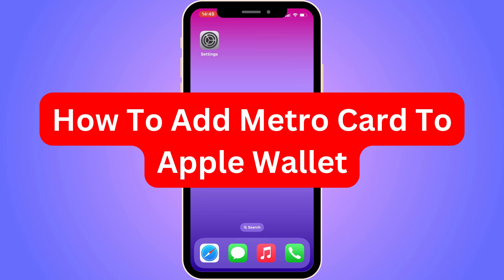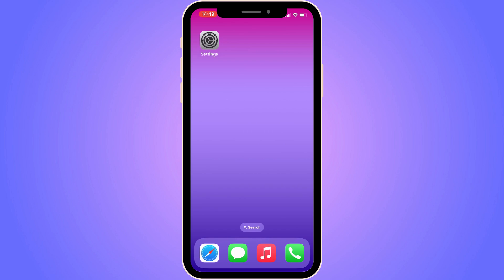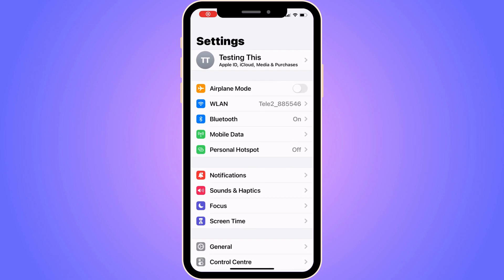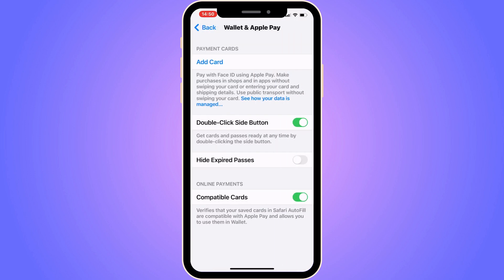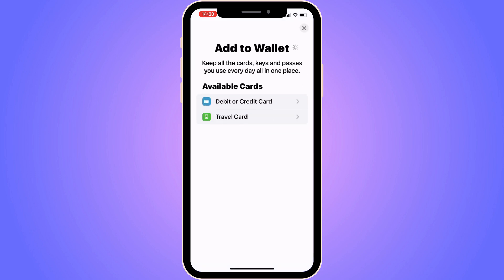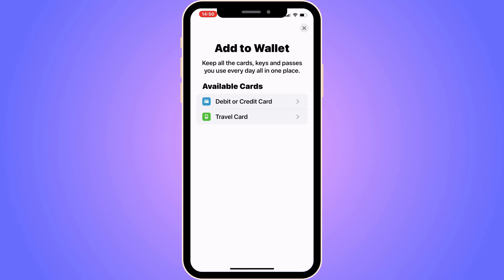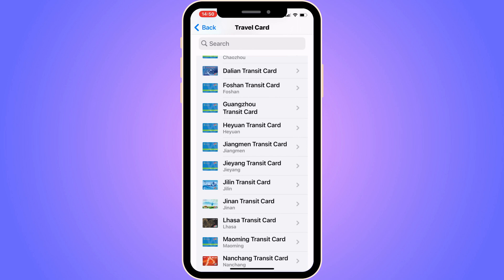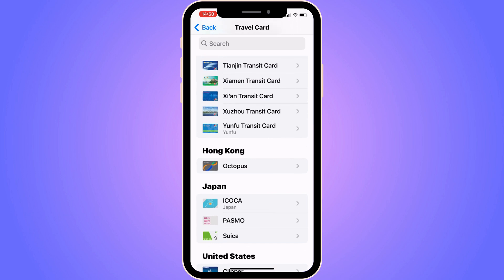How To Add Metro Card To Apple Wallet (2025)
If you want to be able to add your Metro card to Apple Wallet, then this video will be perfect for you!